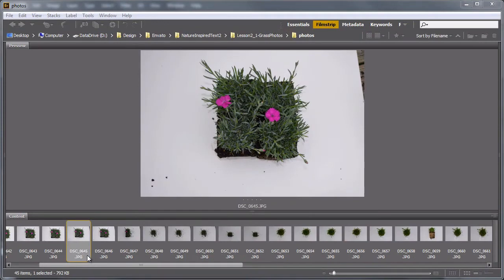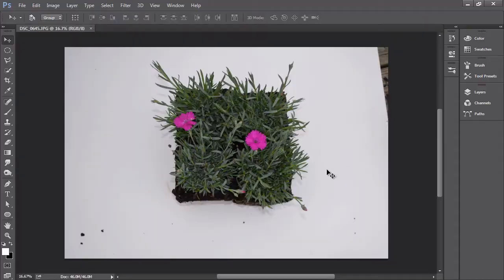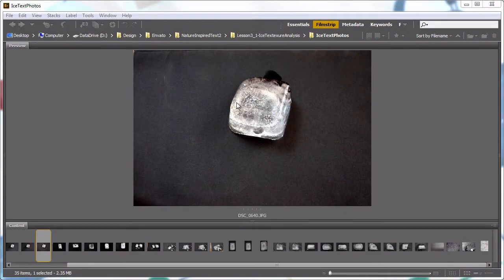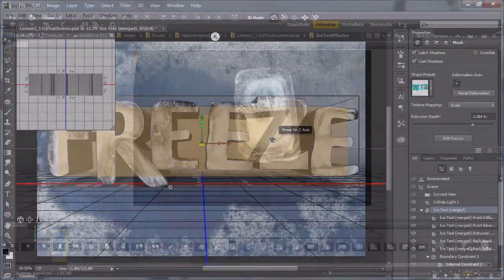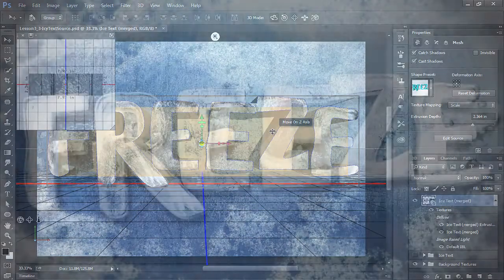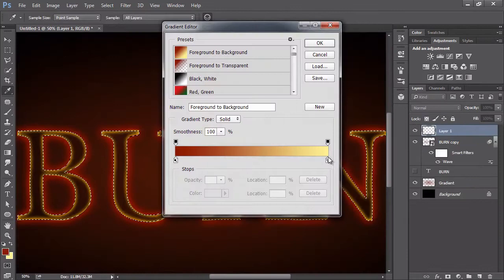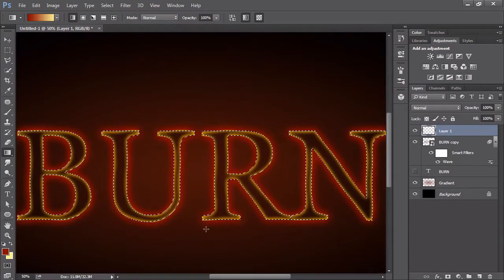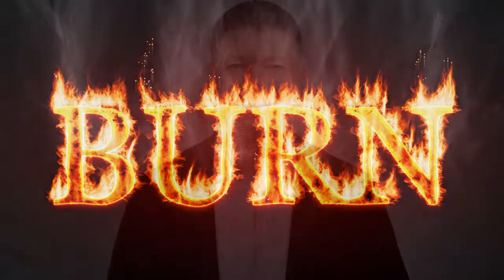Nature-Inspired Text Effects in Adobe Photoshop: Introduction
Lesson 1 of 16, a Tuts+ course on Nature-Inspired Text Effects in Adobe Photoshop taught by Kirk Nelson. Become a Tuts+ member to get access to hundreds of new courses and eBooks!